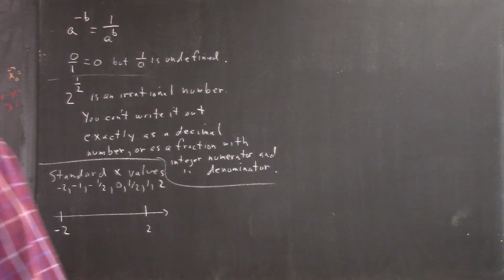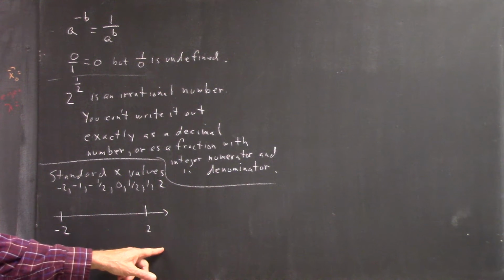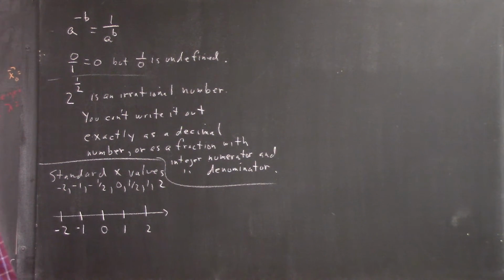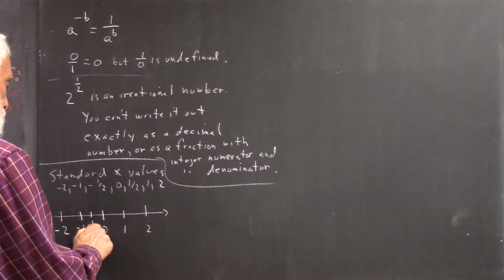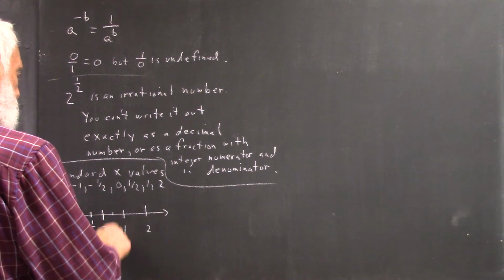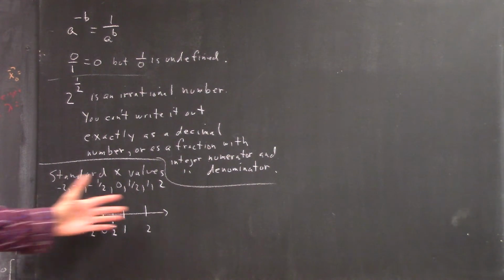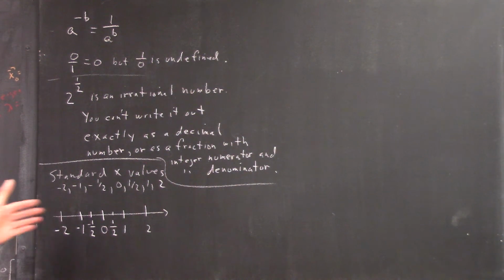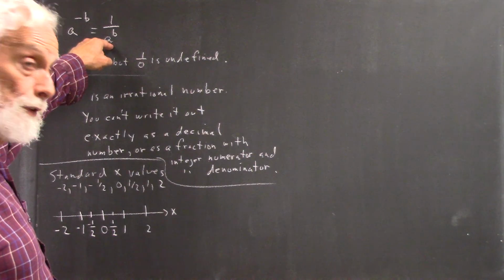dagpc 2692 standard x values for graphing basic functions 2